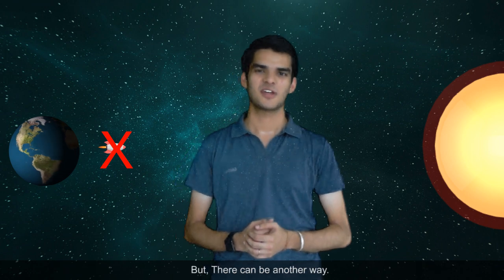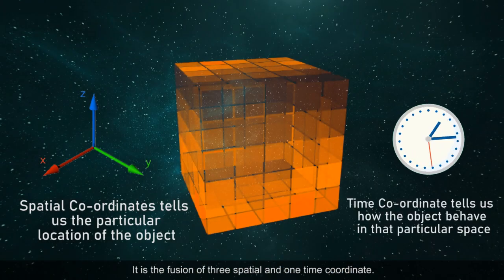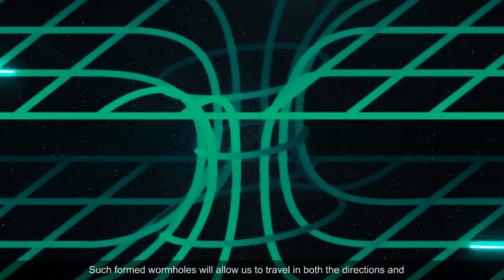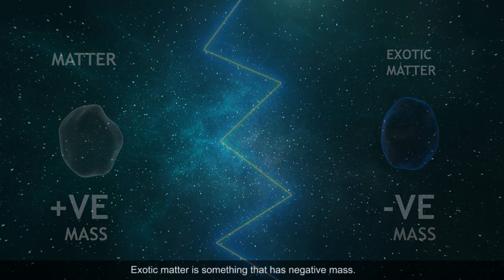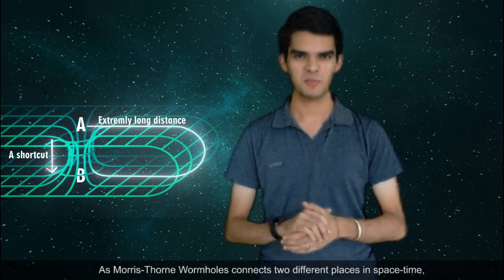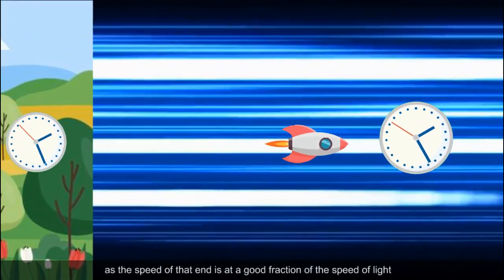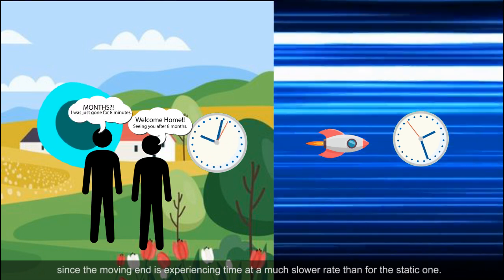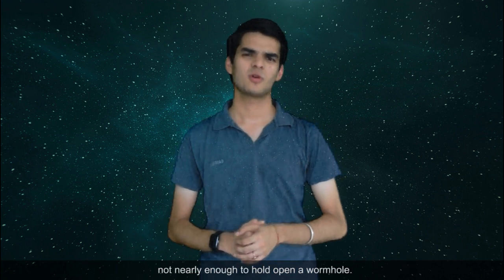Basic Concept of MORRIS-THORNE WORMHOLES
Wormholes are not just sci-fi but are the particular solution of the field equations of the General Theory of Relativity which may be used for effective space and time travel too if came to reality.
 This video represents the most promising type of WORMHOLE!